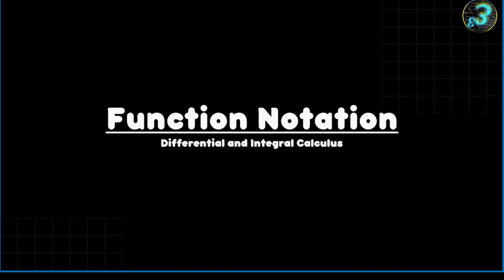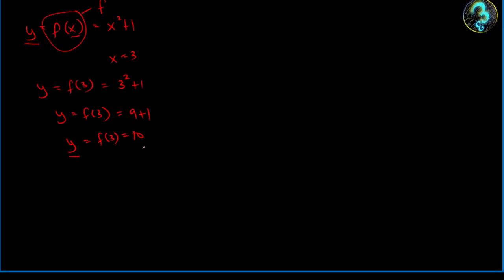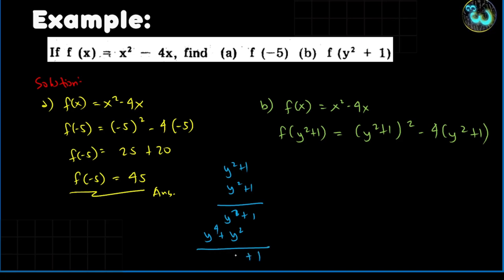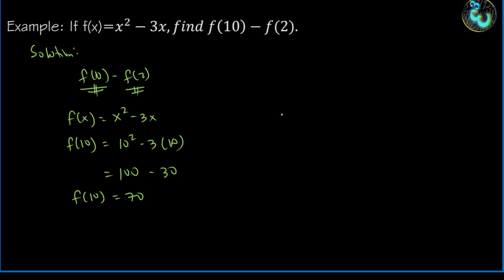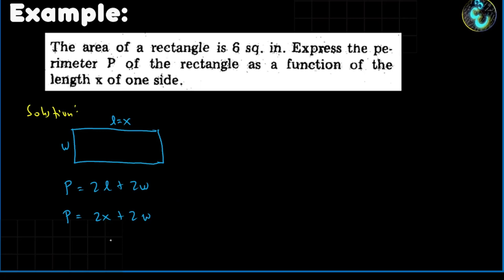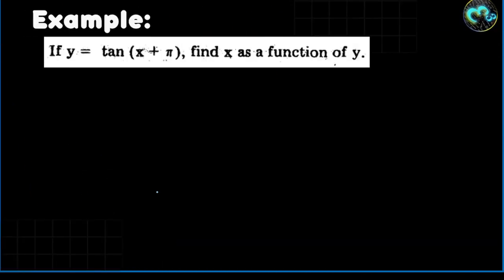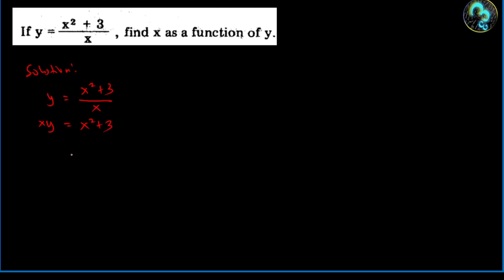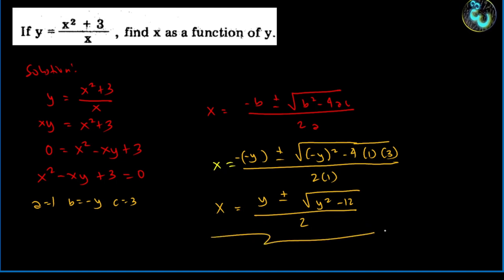DIFFERENTIAL AND INTEGRAL CALCULUS -FUNCTION NOTATION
LECTURE 1 IN DIFFERENTIAL AND INTEGRAL CALCULUS CLASS